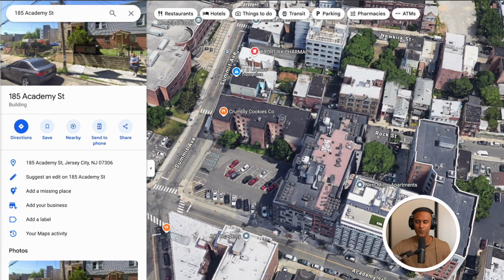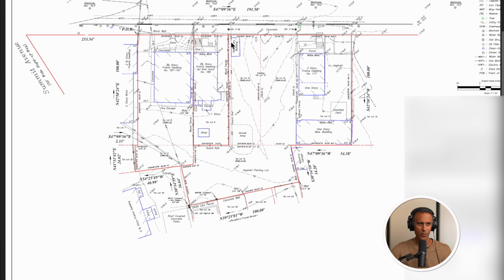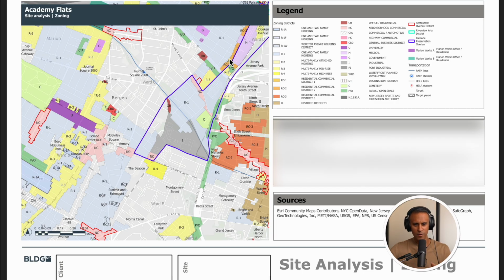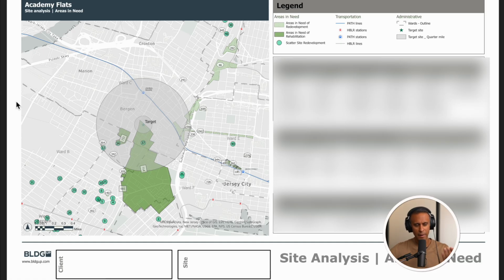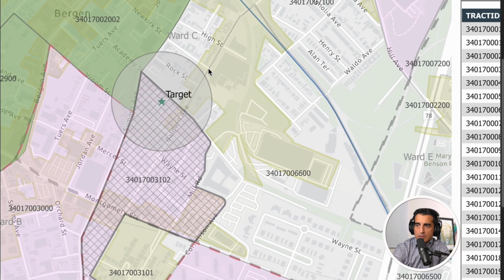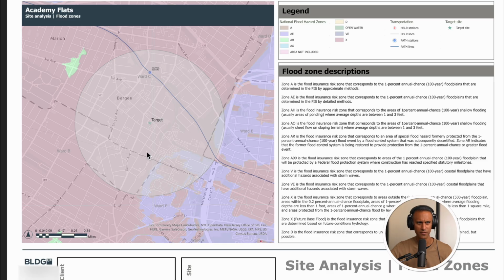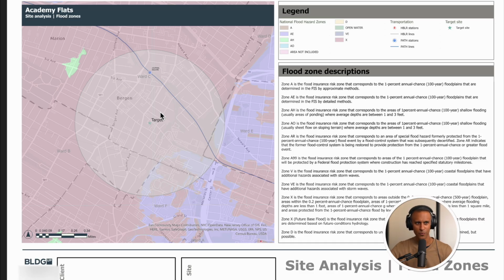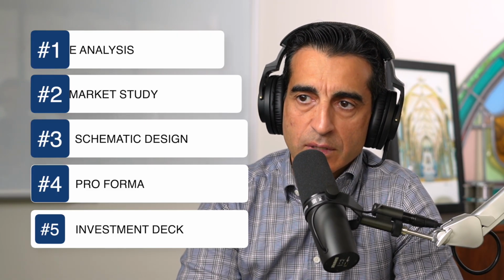Is the land worth buying? | Feasibility Study Step 1: Site Analysis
In this first step of our feasibility study series, we dive into Site Analysis – the critical foundation of any successful real estate development. Learn how developers evaluate a site, identify opportunities and challenges, and determine if a property is truly worth pursuing.

We’ll cover:
✅ Key factors to consider when analyzing a site
✅ How location impacts project viability
✅ Common pitfalls that can cost millions if overlooked

Whether you’re an aspiring developer or investor, understanding site analysis will help you make smarter, more informed decisions before investing a single dollar.

Next Steps: Don’t miss Step 2: Market Study, where we uncover how to evaluate demand, competition, and the potential profitability of your project.

Hi, I’m Ben, a real estate developer with over 30 years of experience. I started out as a painter in NYC, gradually learning all the trades before flipping houses in 1998. As I grew in the industry, I transitioned to ground-up construction, taking on unique projects like converting a derelict church into luxury condos and transforming an old gymnasium into a state-of-the-art entertainment venue. Today, my development company is focused on mid-rise buildings, with projects featuring 70 and 80 units. Now, I’m here to share what I’ve learned and help you navigate your own real estate development journey.